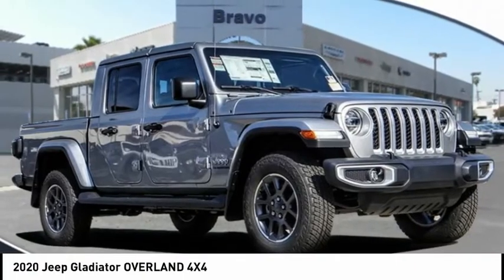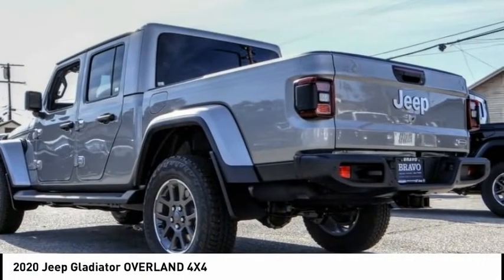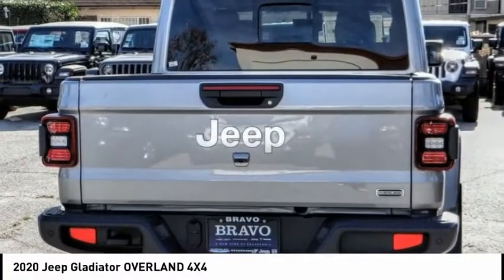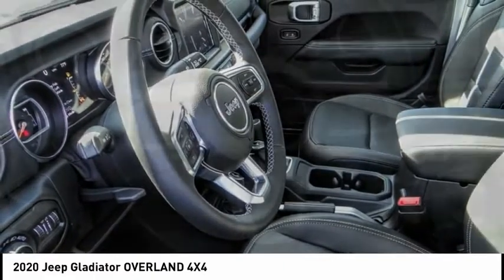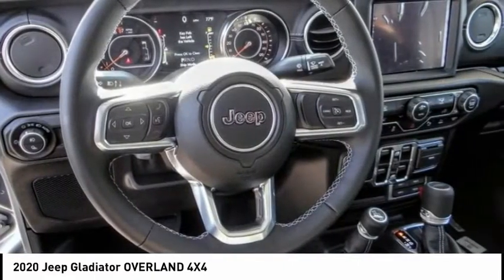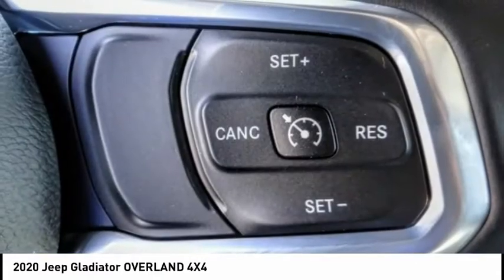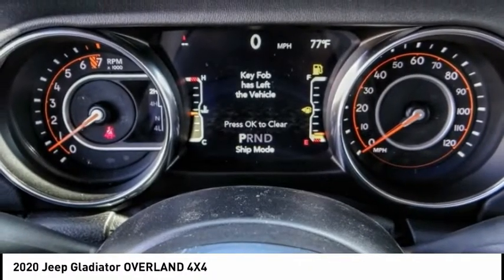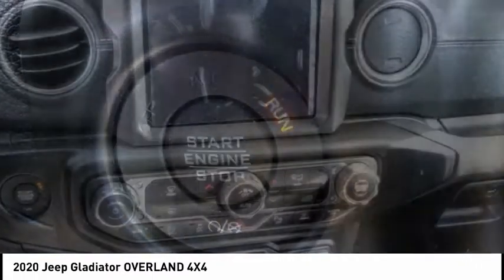2020 Jeep Gladiator MONTEREY PARK ROSEMEAD EL MONTE MONTEBELLO LOS ANGELES C6678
2020 Jeep Gladiator OVERLAND 4X4

1100 W Main St.

BRAVO CHRYSLER DODGE JEEP RAM OF ALHAMBRA, PROUDLY SERVING LOS ANGELES, SAN GABRIEL VALLEY, MONTEREY PARK, EL MONTE, AND SURROUNDING CALIFORNIA LOCATIONS. THIS BILLET SILVER 2020 Jeep GLADIATOR IS EQUIPPED WITH A 3.6L V6 24V VVT, AUTOMATIC TRANSMISSION, AND RECEIVES AN ESTIMATED 16 City/23 Hwy MPG. CONTACT BRAVO CHRYSLER DODGE JEEP RAM OF ALHAMBRA TO SCHEDULE A TEST DRIVE AND TAKE THIS 2020 Jeep GLADIATOR HOME TODAY, OR VISIT OUR SHOWROOM CONVENIENTLY LOCATED AT 1100 W. MAIN STREET ALHAMBRA, CA 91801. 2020 Jeep GLADIATOR OVERLAND 4X4 Recent Arrival! $2,000 off MSRP! 4D Crew Cab 3.6L V6 24V VVT 4WD 8-Speed Automatic Factory MSRP: $52,645 Bravo Chrysler Dodge Jeep RAM dealership is a new kind of dealership, where we put our customers needs first. We are located in Alhambra, CA, just miles east from the Downtown Los Angeles area. Our dealership has been proudly serving the Los Angeles area and the San Gabriel Valley community under our new ownership as of June 6, 2017. When coming into contact with our dealership, you will receive personalized attention from all of our employees. We are a honest and transparent dealership that is willing to reach a fair deal with you! We always maintain an up-to-date inventory of nearly 400 units, with a wide selection of new and certified pre-owned Chrysler, Dodge, Jeep, and Ram vehicles and other pre-owned vehicles of other makes and models for you to choose from. When shopping for a new vehicle you will get assigned a professional Product Specialist to help you complete your purchase. Our Service Department does not fall behind, we have on-hand knowledgeable Service Advisor s that offer multi-lingual service in English, Spanish, and Mandarin Chinese. Prices do not include government fees and taxes, any finance charges, any dealer document processing charge, any electronic filing charge, and any emission testing charge. Prices of vehicles on this website do not necessarily include accessories that may have been installed on any of our vehicles at the dealership. Advertised selling price does NOT apply to leases. Here at Alhambra Chrysler Dodge Jeep Ram, we will work with you on getting the most value for your current vehicle trade in, no matter the condition it is in, and get you into the new or pre-owned vehicle you want! While every reasonable effort is made to ensure the accuracy of this information, we are not responsible for any errors or omissions contained in the description for this vehicle. Please verify any information in question with our professional sales staff. All applicable rebates require proof of qualification and proper documentation before vehicle delivery. Please call to see if you qualify for additional factory rebates! Price does not include safety and security package, tax, title, registration or documentation fees. Not all customers will qualify for all rebates. Price does includes: $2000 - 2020 Bonus Cash 20CLA. Exp. 02/03/2020 Stock #: C6678 | VIN: 1C6HJTFG8LL180456 | 2020 Jeep GLADIATOR UT Bravo Chrysler Dodge Jeep Ram